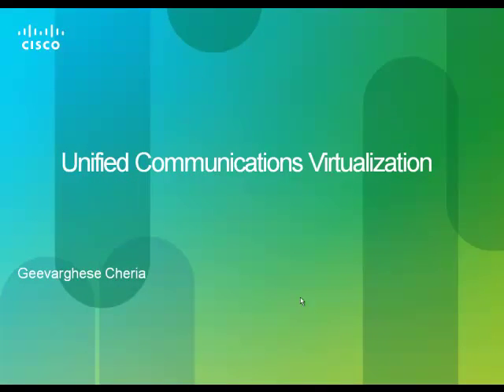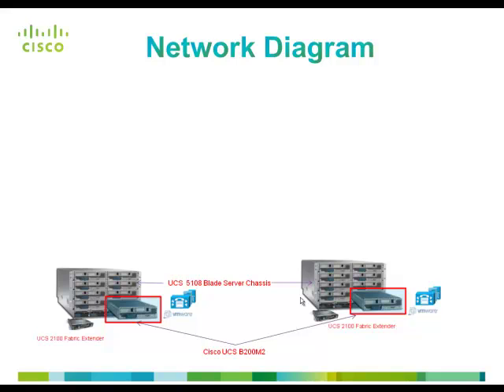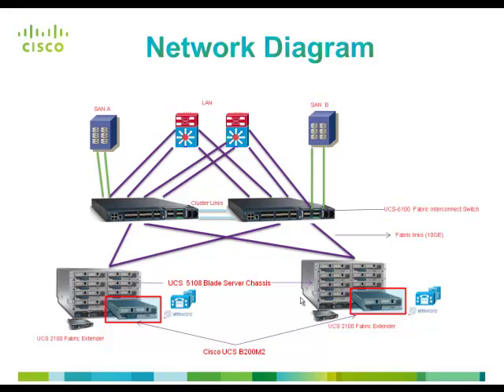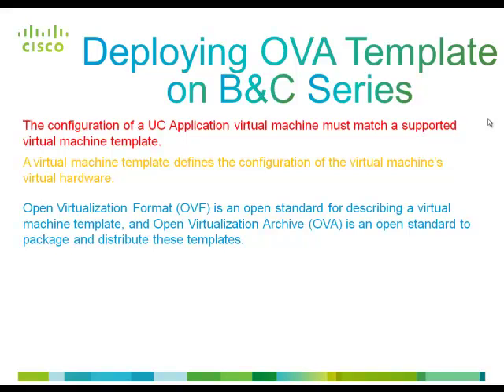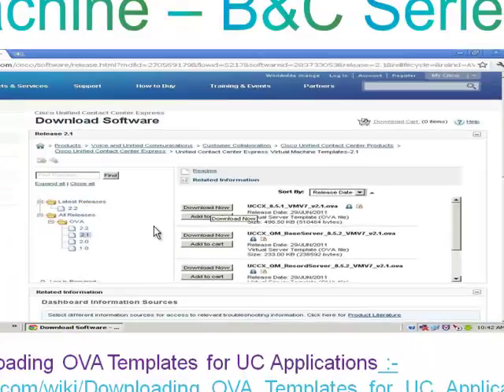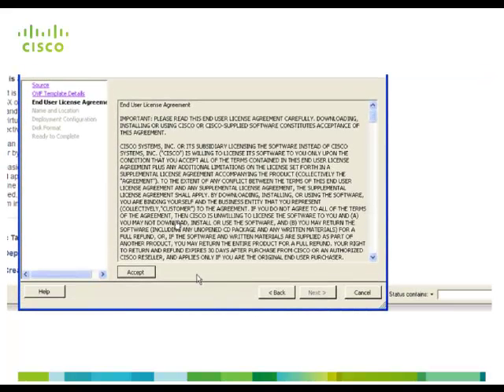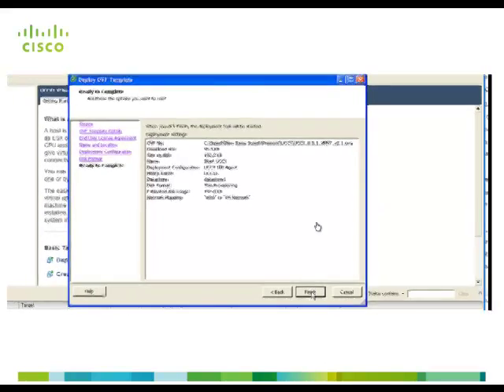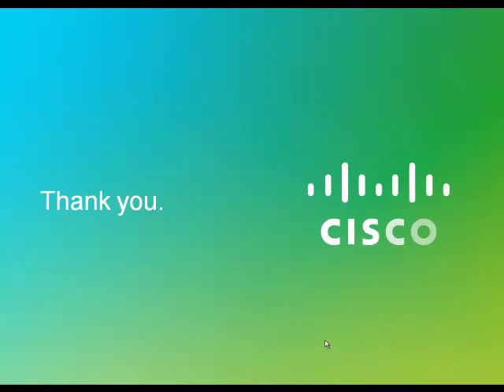Deployment of a Virtual Machine on a UCS Server Using OVA Template for UCCX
This video talks about deploying UCCX on a UCS server using an OVA Template. For more information on this subject, visit: